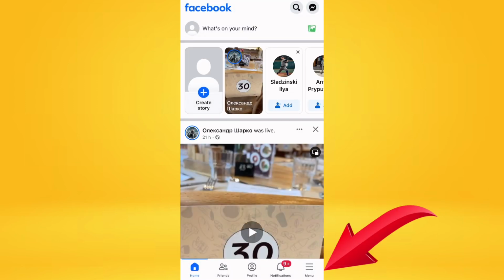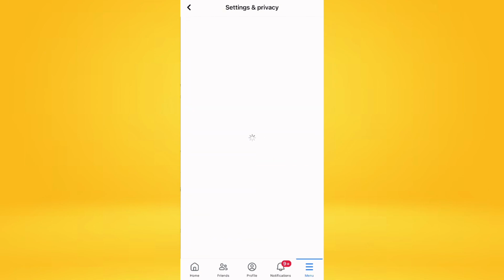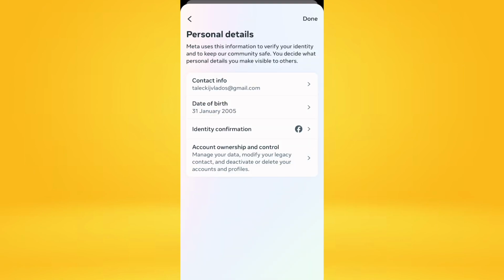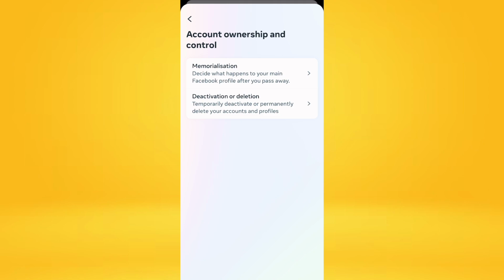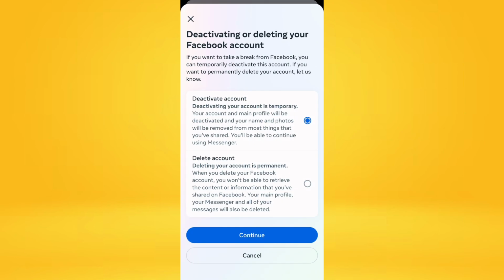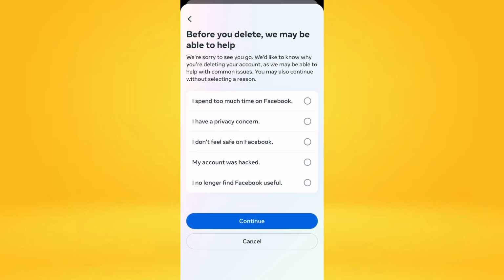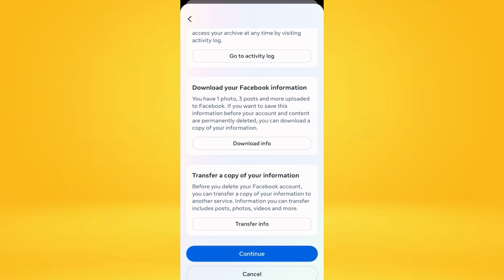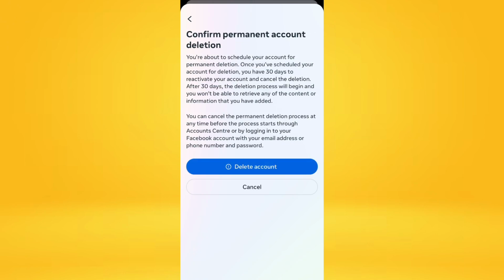How To Delete Facebook Page in 2024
In this video, I'm going to show you How To Delete Facebook Page in 2024 step by step!

Welcome to our video, in this video you will learn Turn Delete Facebook Page, this video shows the full process from start to finish, hope we helped you, thanks for watching.